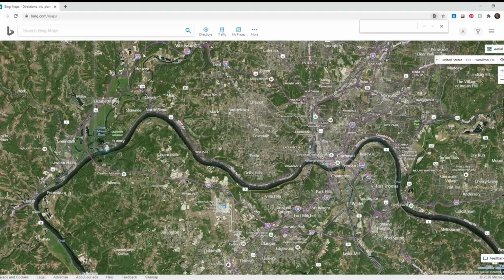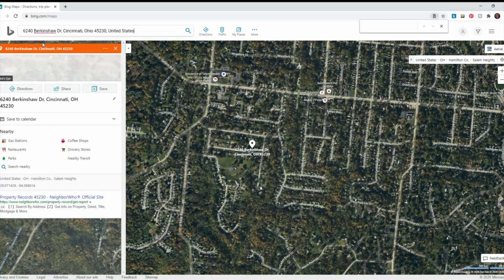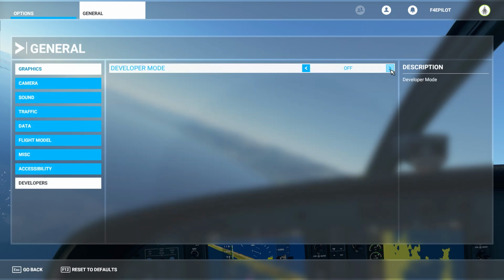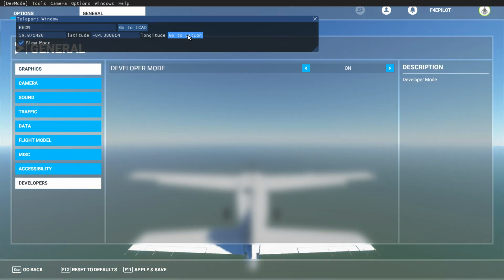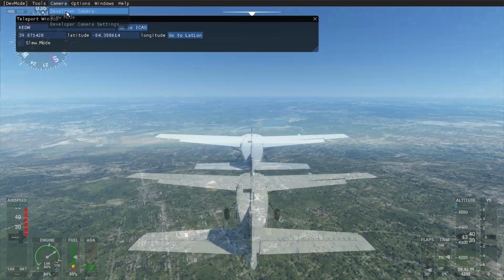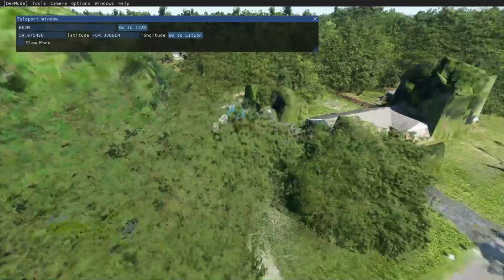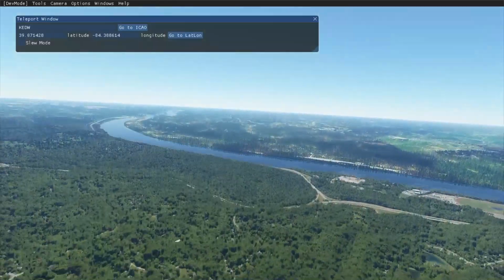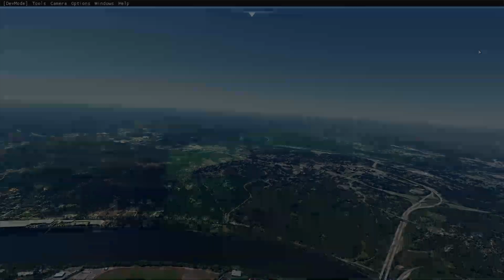FS2020- How to teleport(Find your house)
How to locate the latitude and longitude of your(or any address) house on Bing Maps and use the developers teleport menu to go there instantly/ An easy way to find any location or point of interest based on coordinates (or ICAO code).